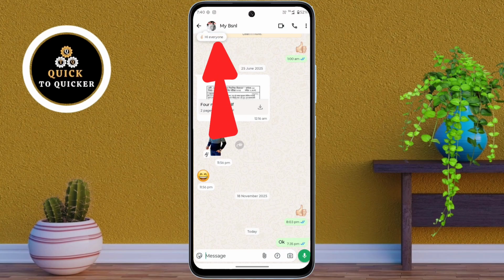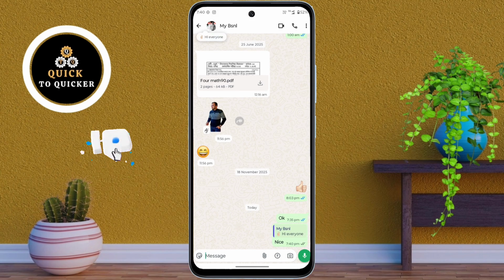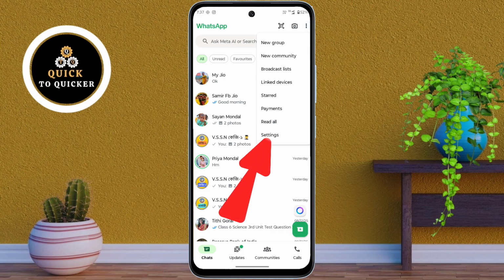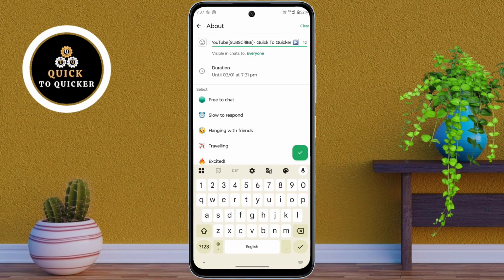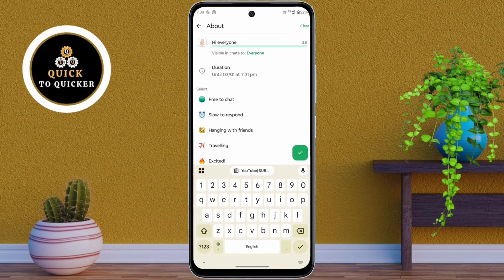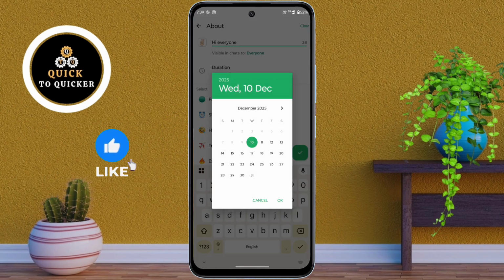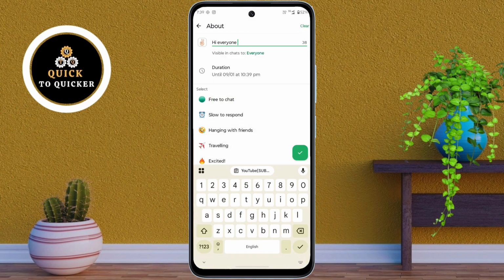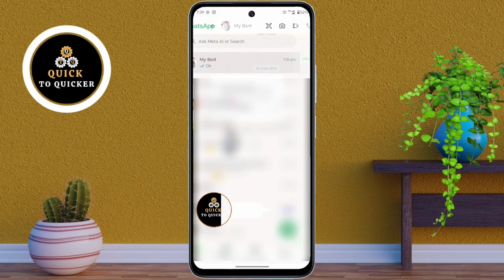WhatsApp Profile Notes Feature | How to Use About & Status Notes – New Update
In this video, I’ll show you how to use the new WhatsApp Profile Notes feature and how to add or edit About Notes and Status Notes after the latest WhatsApp update.
This update brings a brand-new way to share quick messages, reminders, moods, and personal notes directly on your WhatsApp profile.

You will learn step-by-step:
✔ How to add Profile Notes in WhatsApp
✔ How to edit or delete your notes
✔ How to set the note duration (Custom duration)
✔ How to use About Notes
✔ How to use Status Notes
✔ What your friends will see on your profile
✔ WhatsApp new updates 2025 explained clearly

This tutorial is simple, easy, and perfect for beginners.
Make sure your WhatsApp is updated to the latest version to use these new features.